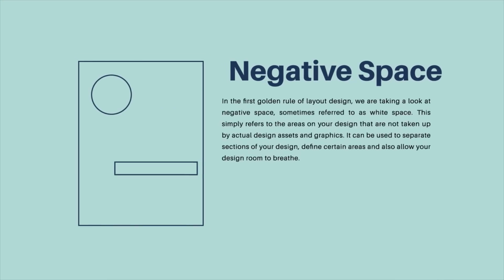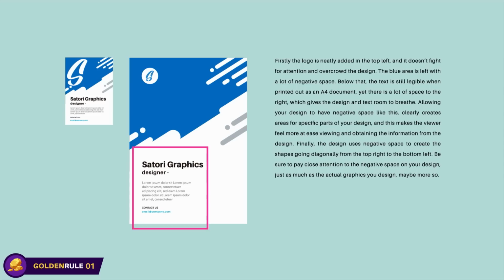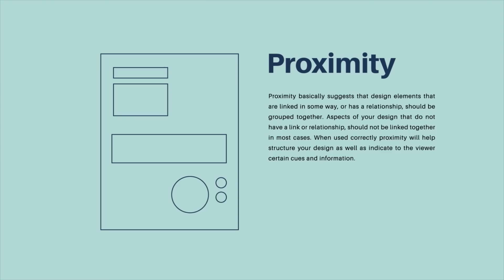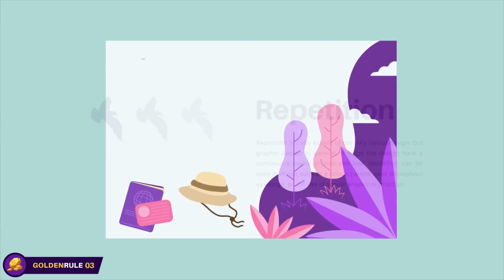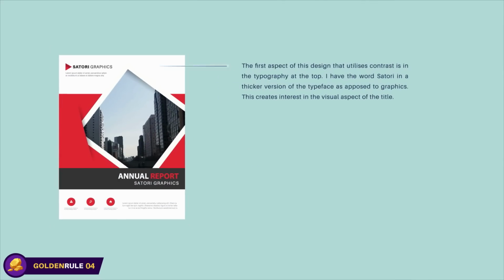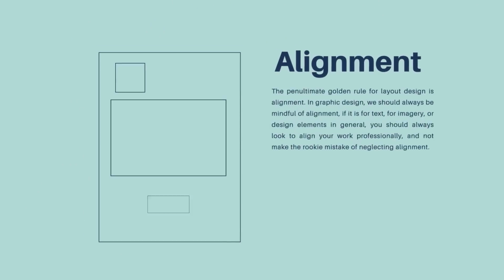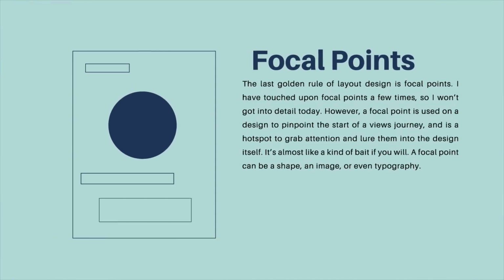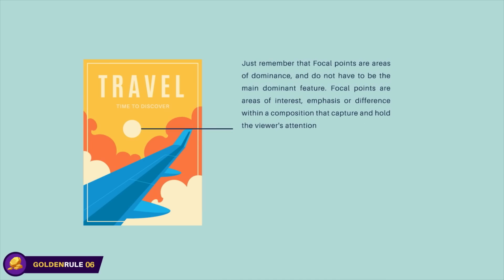6 Golden Rules Of Layout Design You MUST OBEY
Do you know and follow these 6 GOLDEN RULES for layout design? I’m going to demonstrate these rules that every designer should follow, and also show you why they are so crucial within layout and graphic design.

I do have a few ‘golden rule’ type videos on this channel, and today we delve into the precise and elegant world of layout design. Layout design is a neat and tidy sector of graphic design, but all of these golden rules can be carried over into other aspects of graphic design. I take you through each of the 6 rules in todays tutorial, show you what they mean and where they are used, as well as why they are important to adhere to.
If you would like to see more videos geared towards layout design, or similar subjects for that matter, please do let me know. Also if you dig these golden rule video tutorials, then also let me know and I will make more of them in the future on this channel.

MUSIC